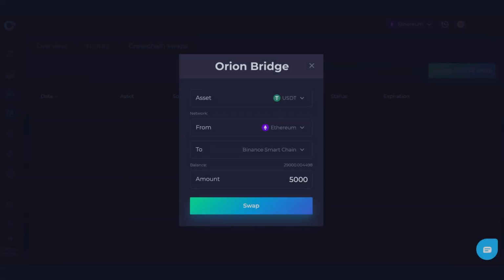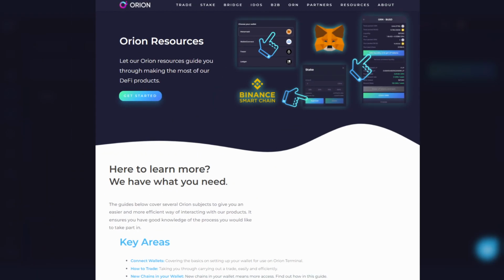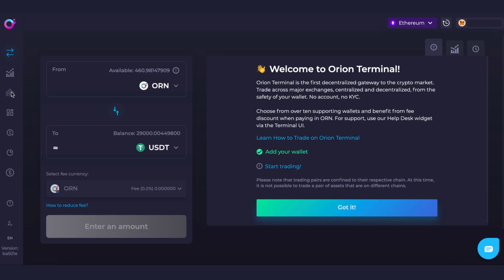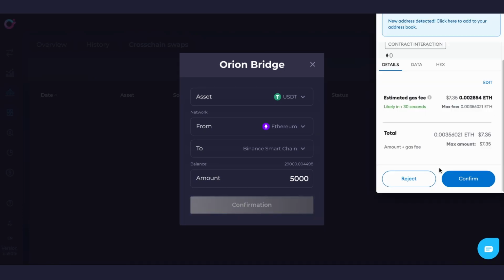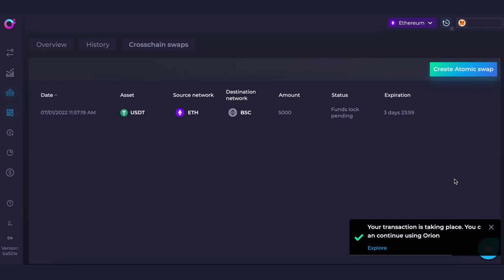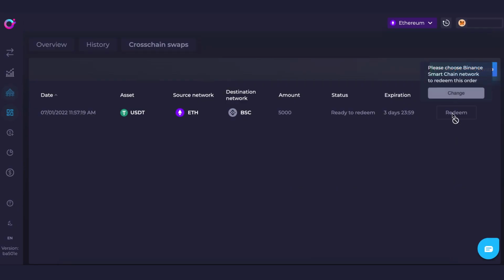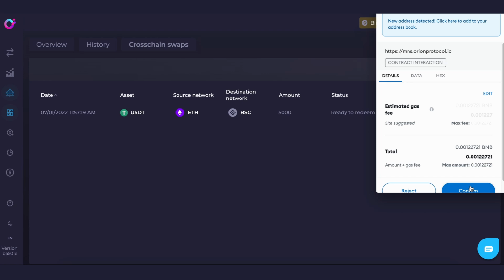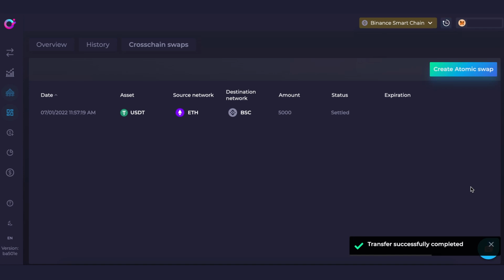How to use Orion Bridge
Orion Bridge is the first truly decentralized cross-chain bridge, built on peer-to-peer atomic technology.

For the first time ever, Orion Bridge enables users to trade native assets across different blockchains:

✅ No limits
✅ No delays
✅ No blocked funds
✅ No wrapped assets
✅ No exploits

Integrating Orion Bridge into Orion Terminal will enable cross-chain, cross-exchange liquidity for the first time, and near zero-fee trading of popular ERC20 assets.